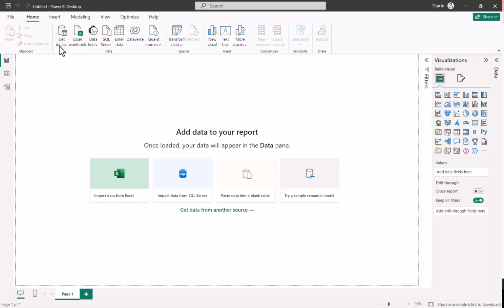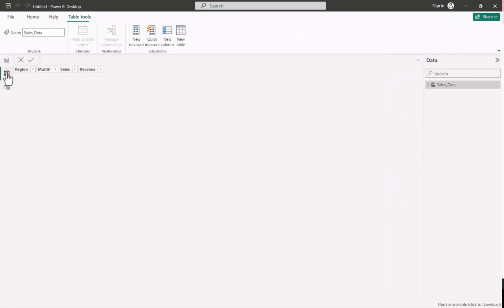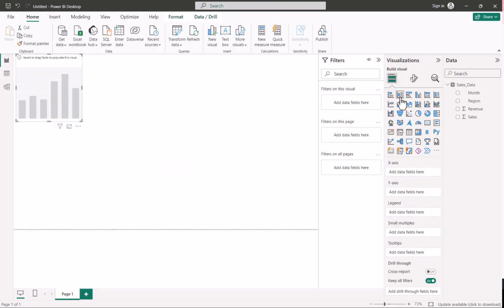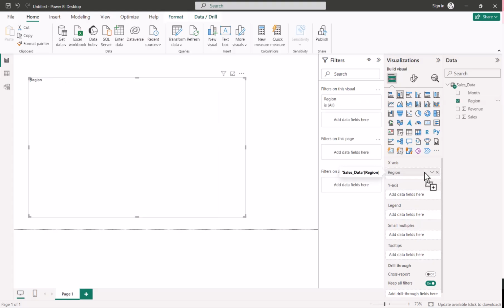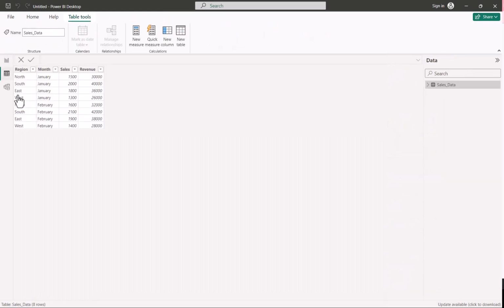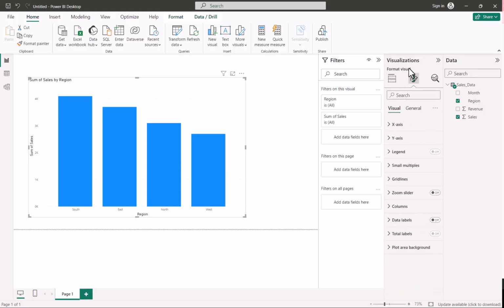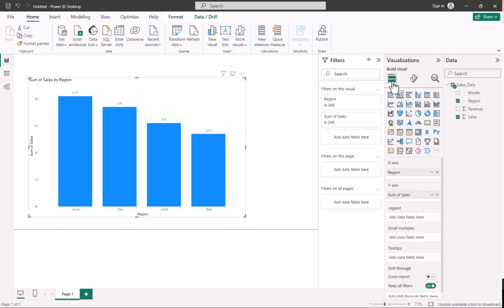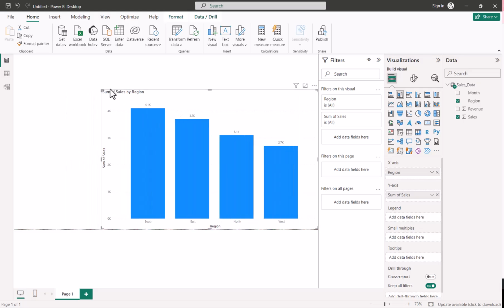06 Visualizing Data Using Bar Chart | PowerBI Tutorial with Darwish